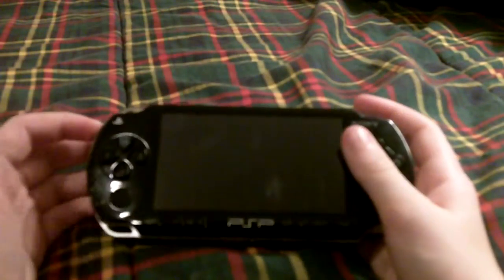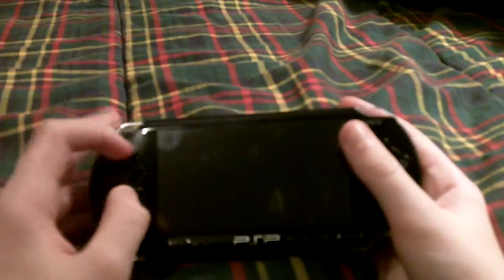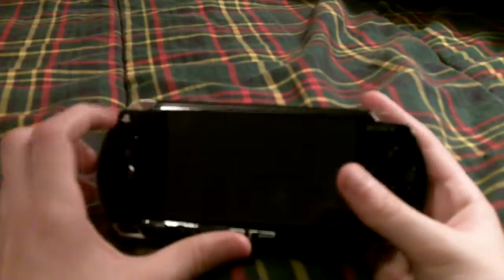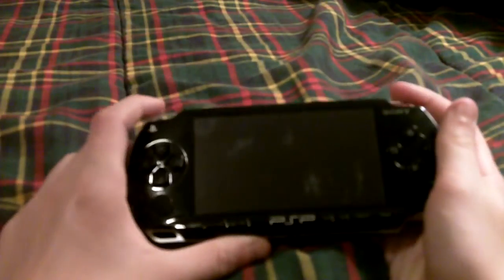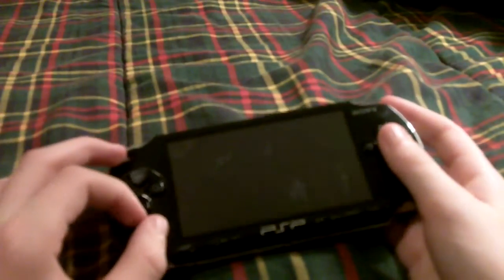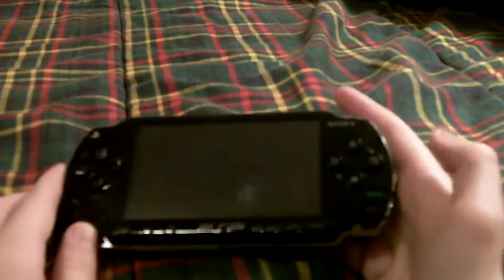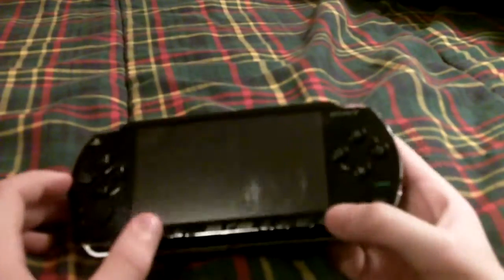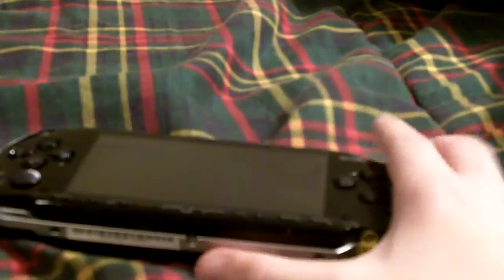psp review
sorry the video is blurry just watch in HD. so this is my psp review.